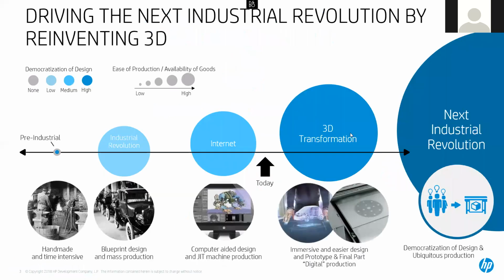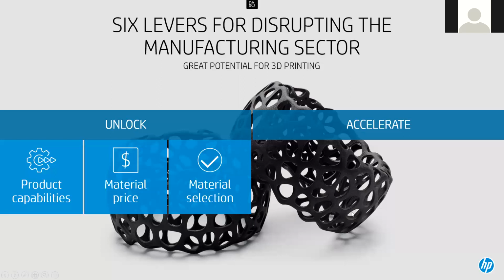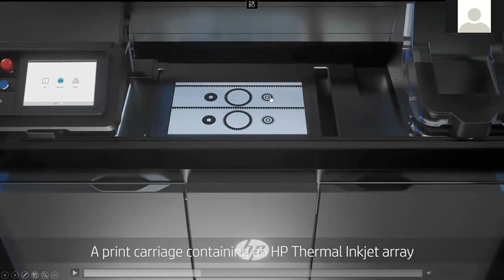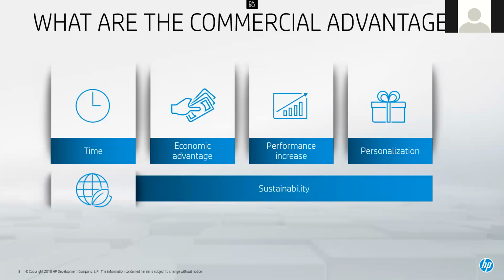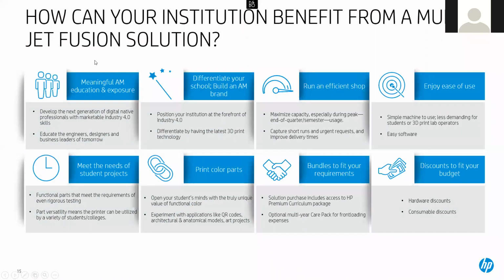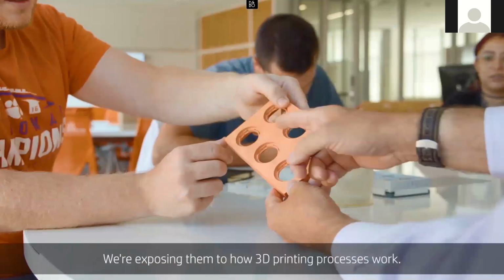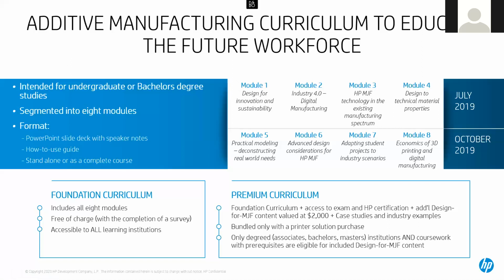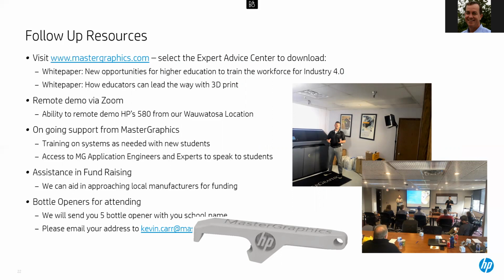MasterGraphics Webinar - Additive Manufacturing in Education - Discover Cutting Edge Technology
This webinar will show you how AM is being used by industry leaders to produce final goods differently and why the design skill sets they are looking for will be different.